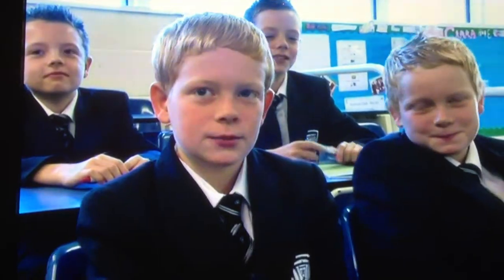Adam & Jack on Look North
Twins at De Aston School, Market Rasen